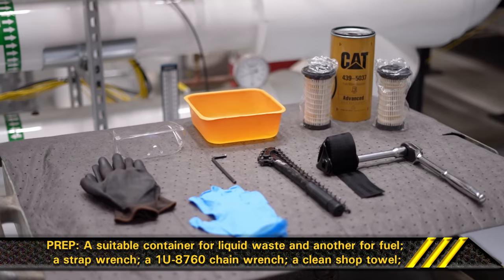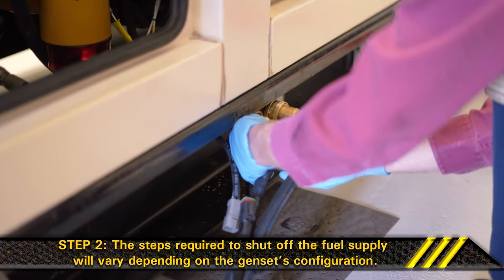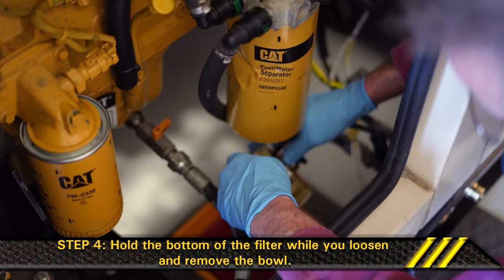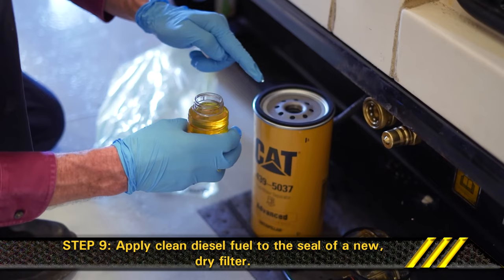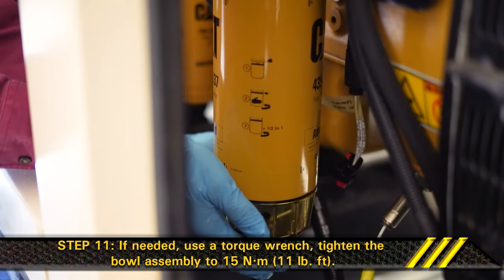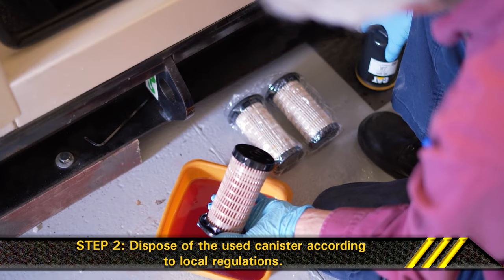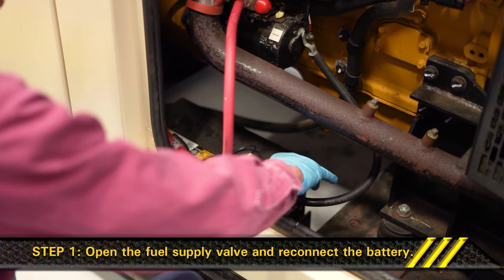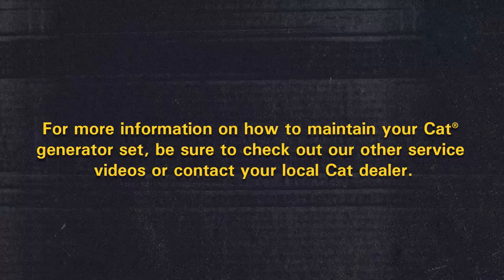Change Your Own Generator Set Fuel Filter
Follow critical safety precautions, properly prepare equipment, and make sure you have all the necessary tools and supplies to successfully change your primary and secondary fuel filters and correctly dispose of fluids and used filters.